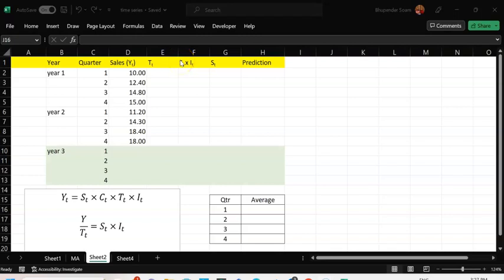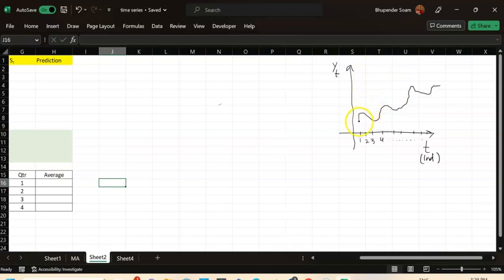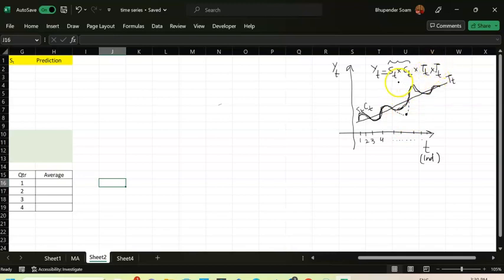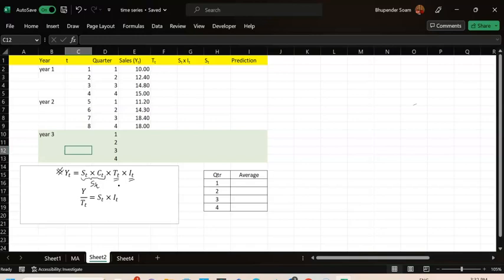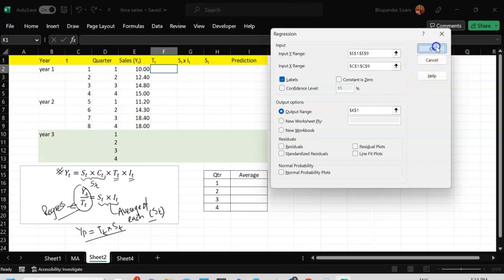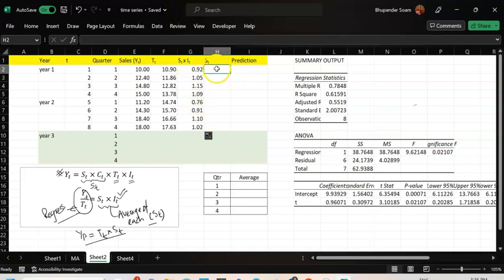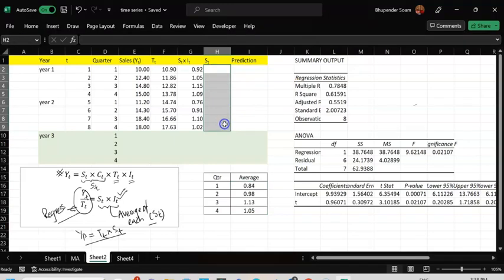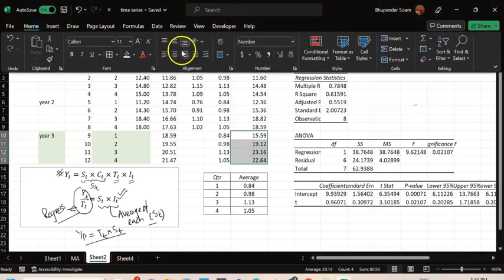BA Lec10 Time Series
The lecture discusses the time series multiplicative models.